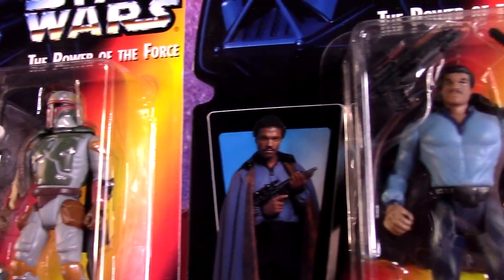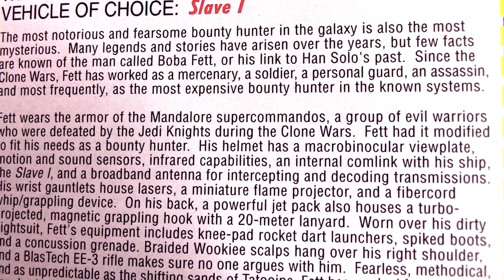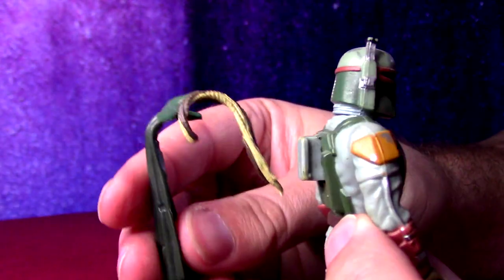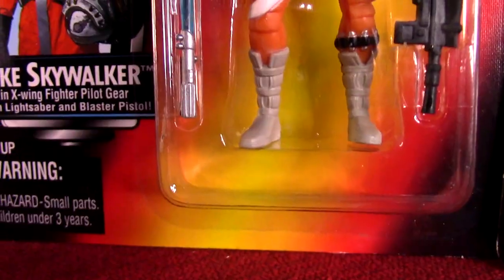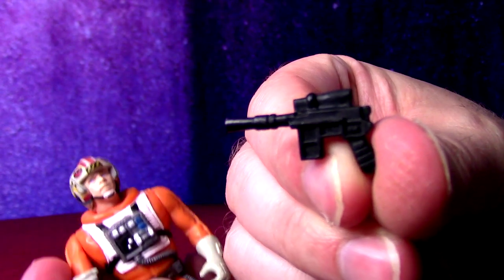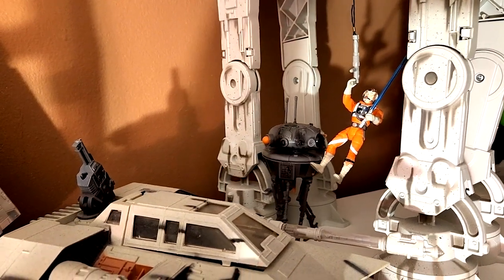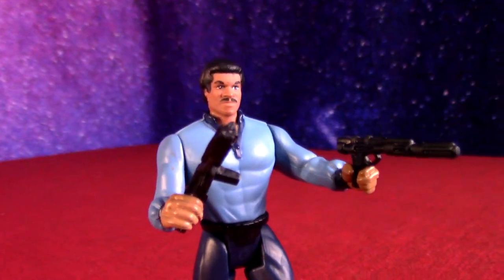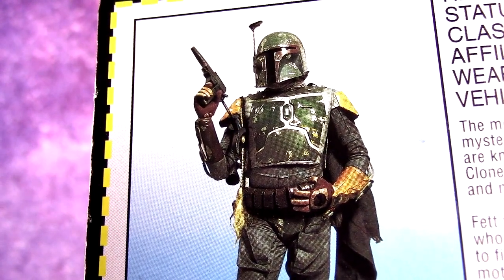2nd Wave STRIKES BACK 1995 Star Wars Action Figures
My generation's "vintage" Star Wars action figures was this 90's set from Power of the Force.  Let's take a look at the small second wave from 1995 and how some figures still hold up in collections today! The Empire Strikes Back gets it's representation started in this Star Wars Revival line of action figures.